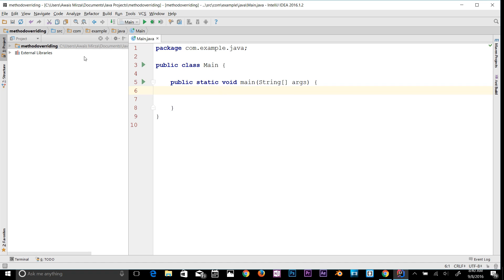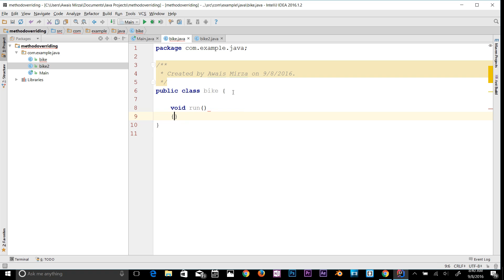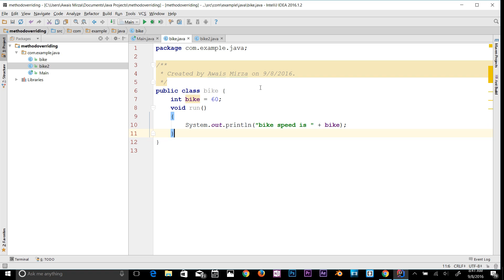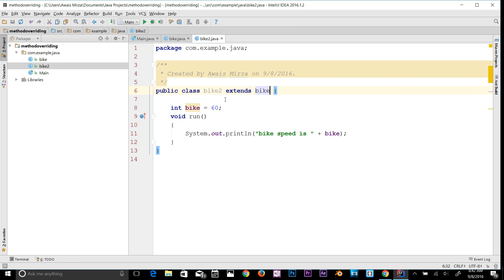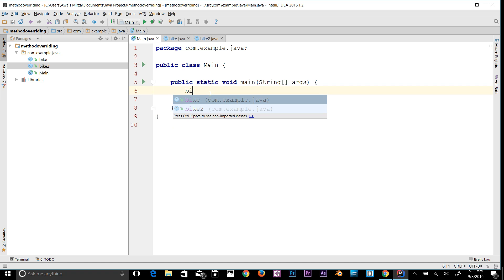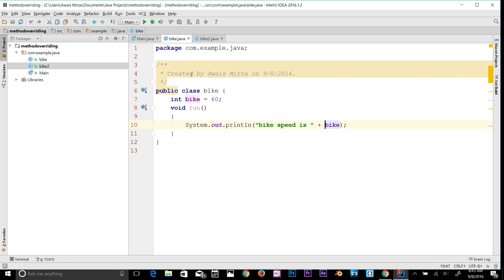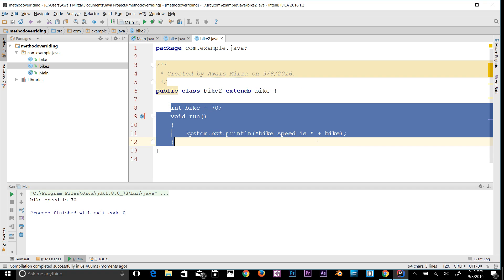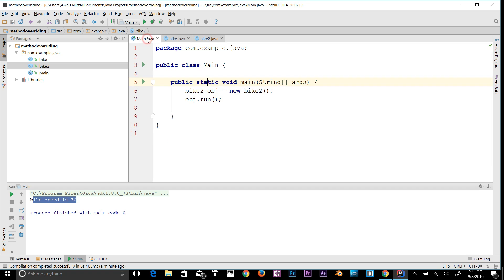Java Tutorial for Beginners Series 2016 - method overriding in Java # 34